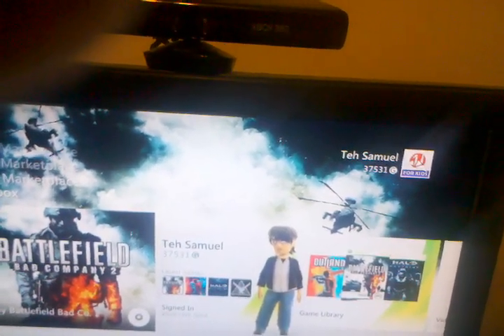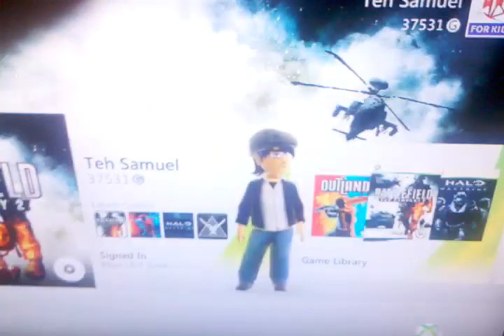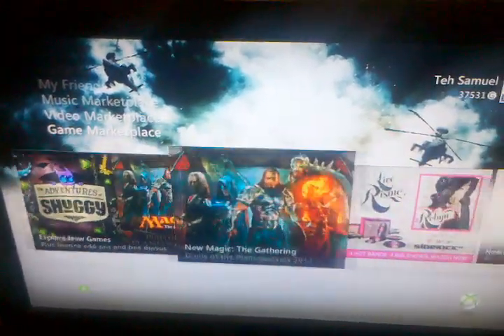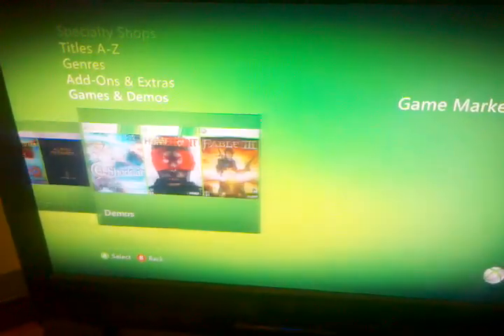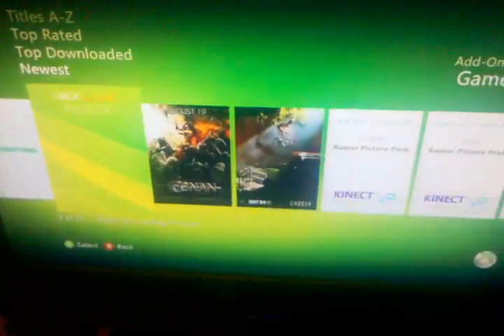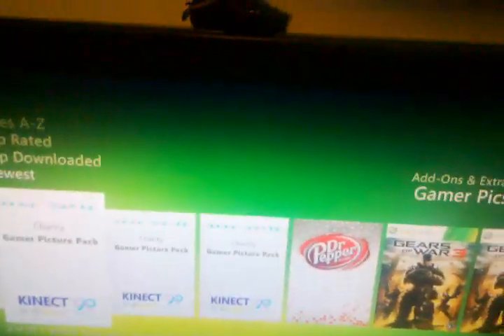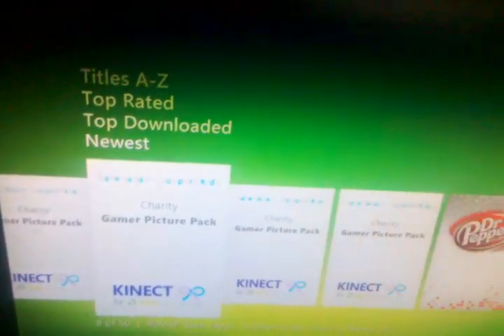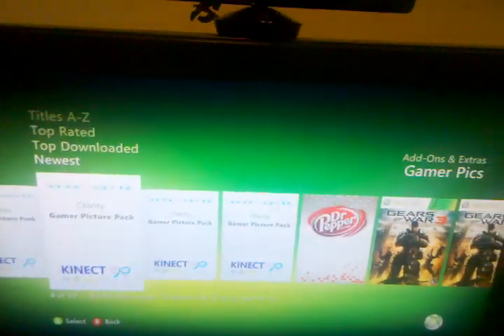PSA- For Kids Japan Gamer Pics